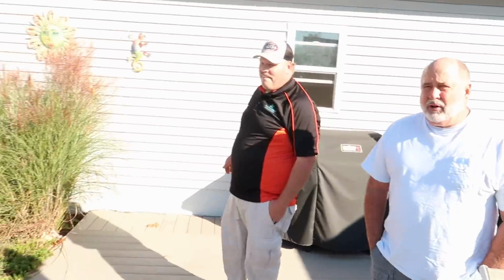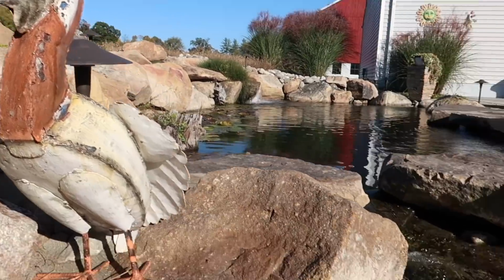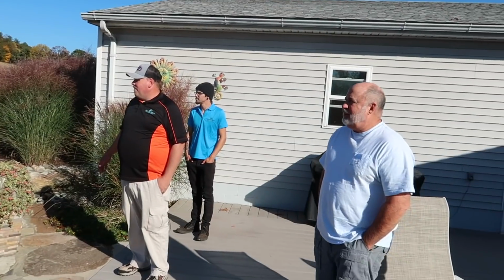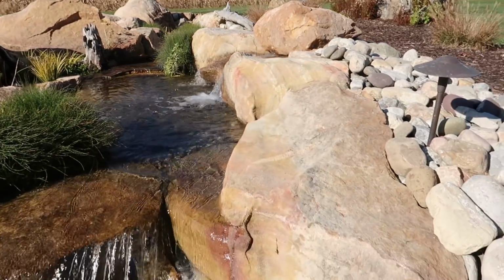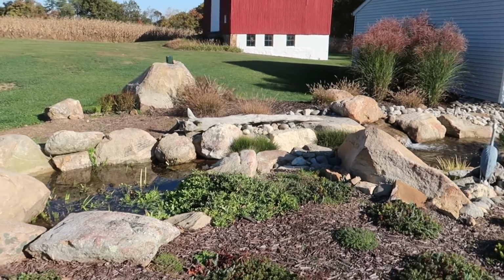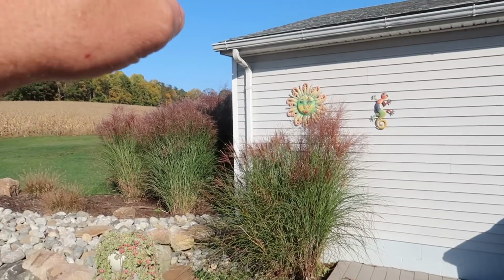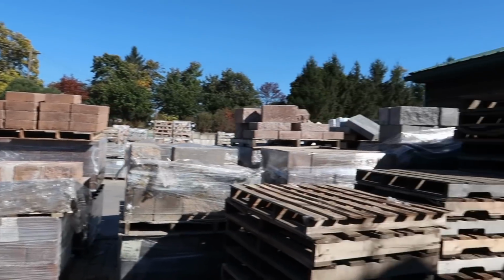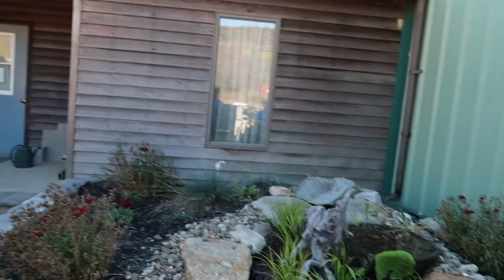He Ditched the Aquarium for This *HUGE POND*!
Any pond is better than an aquarium - says this ex-United pilot. His pond is really spectacular for him to relax at in his retirement.